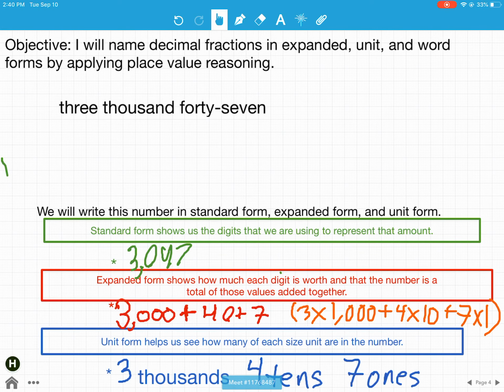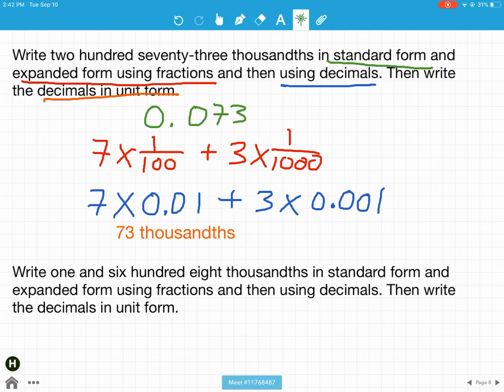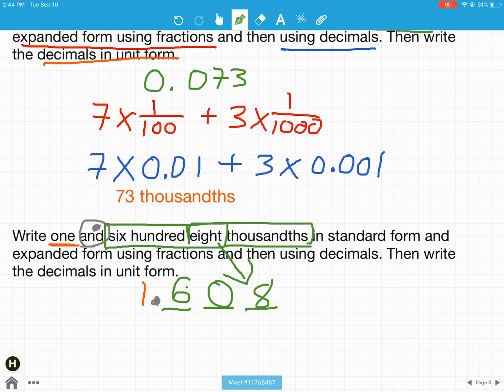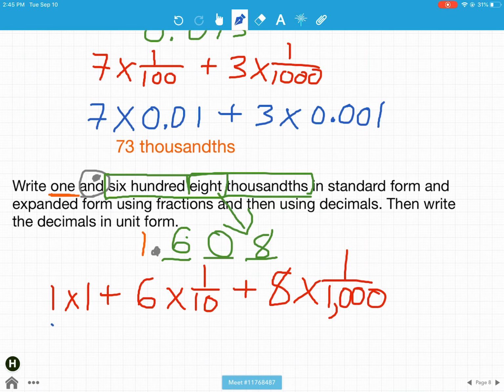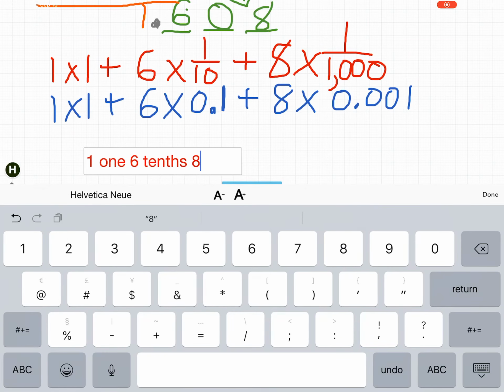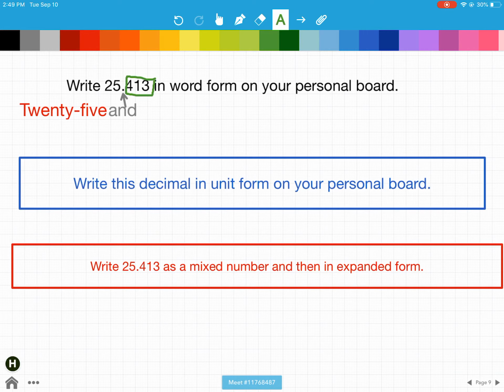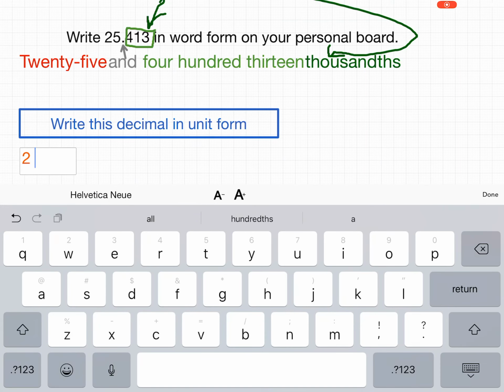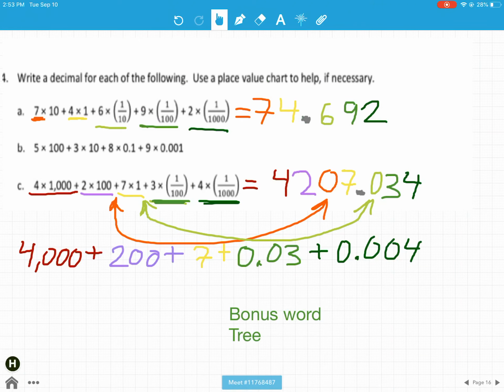Homework Help! Module 1 Lesson 5